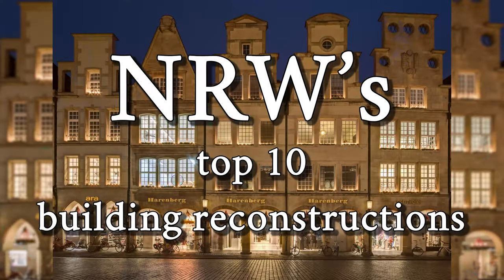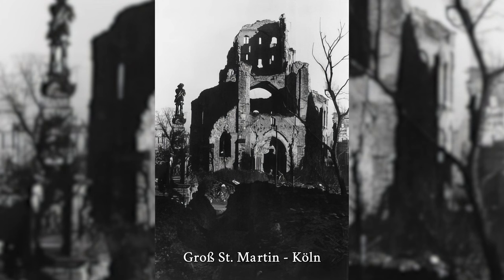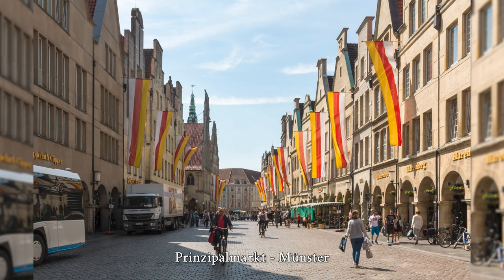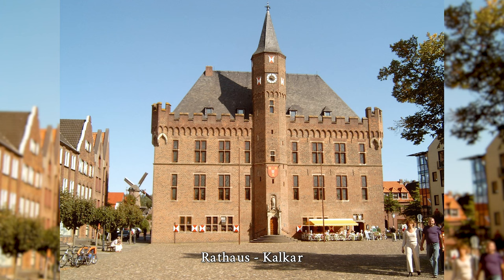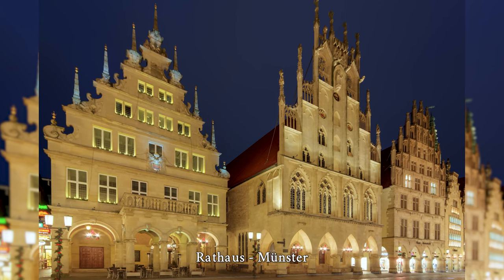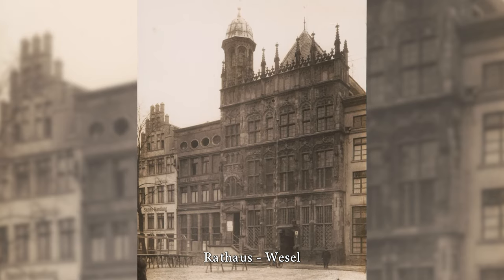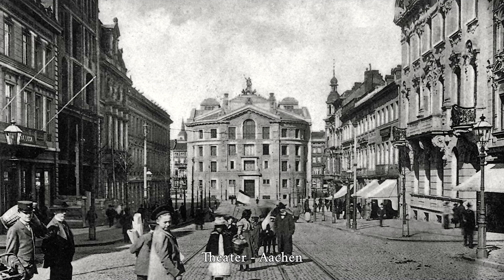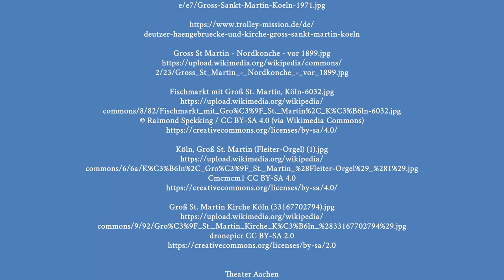NRW - top 10 building reconstructions 🇩🇪 4K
↓↓ You've always wanted to travel to NRW? Here you can book a trip directly ↓↓

↓↓ Did you like my video? I recommend the following books on the topic: ↓↓

Wunderschön!: Auf Entdeckungstour durch Nordrhein-Westfalen

Nordrhein-Westfalens Schlösser, Burgen & Herrenhäuser

Niederrhein - Schlösser, Burgen, Herrenhäuser und Rittergüter

Nordrhein-Westfalen: Die Bilder

My Hardware 🎬🎤🎧
AMD Ryzen 7 5800X3D
ASUS TUF Gaming GeForce RTX 4070 Ti 12GB
MSI MB MAG X570 TOMAHAWK Wifi
Samsung 980 PRO M.2 NVMe SSD
Crucial Ballistix 32GB (16GB x2), CL16
SteelSeries Apex 3 - Gaming Keyboard
Phanteks Eclipse P600S Silent
Microsoft , USB, Pro IntelliMouse